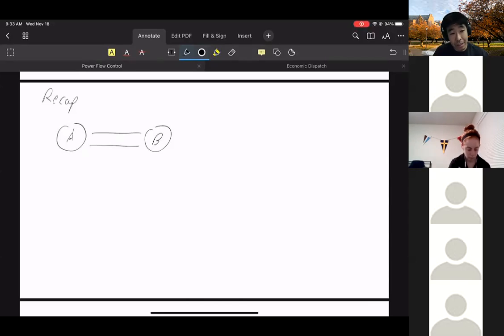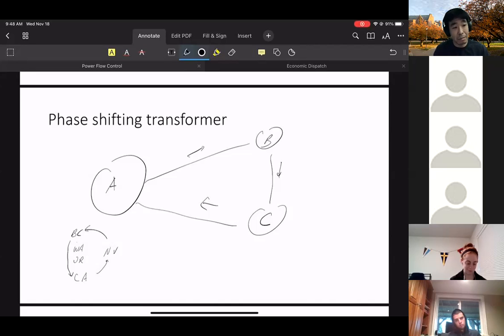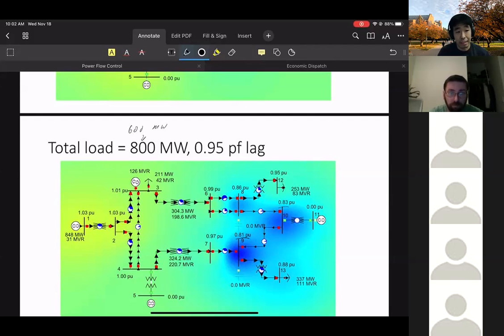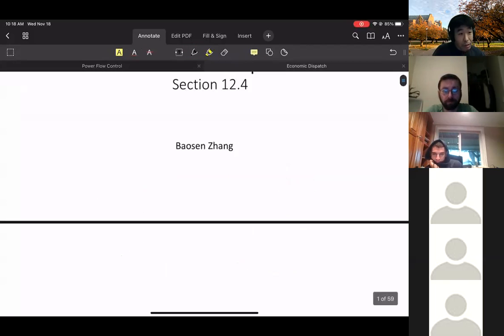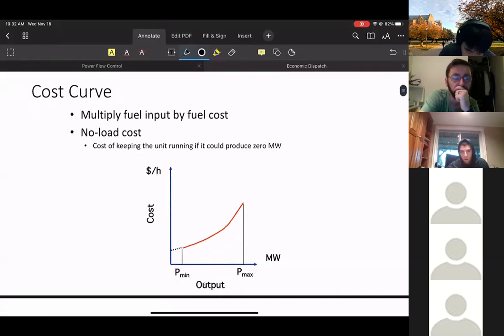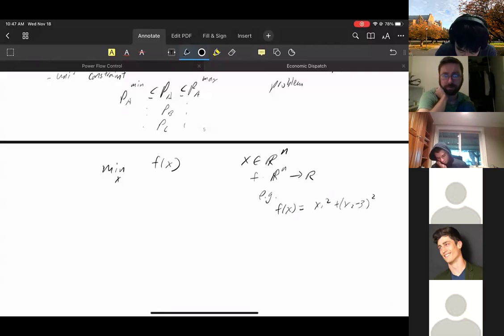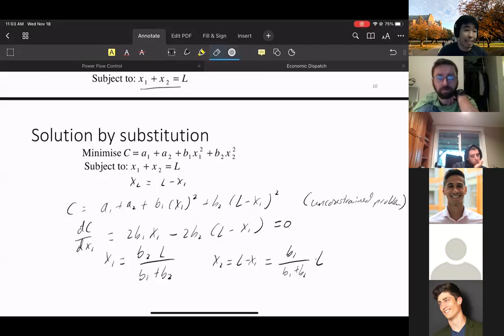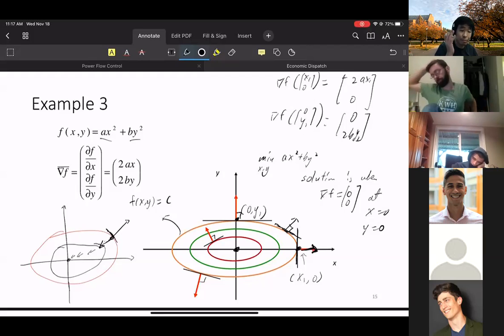EE 454 Lecture 14